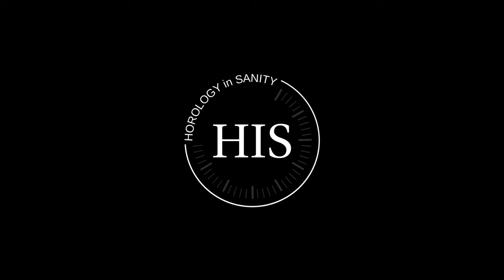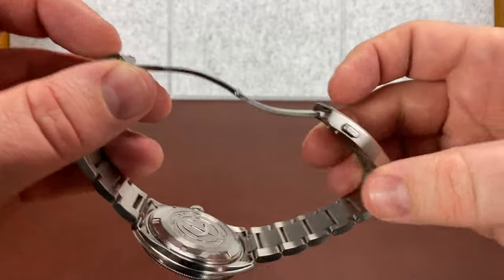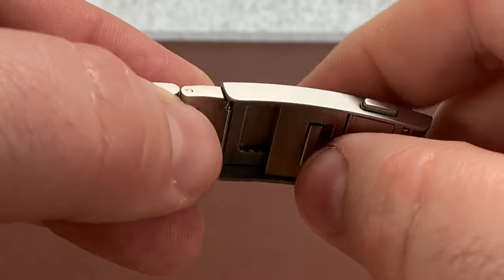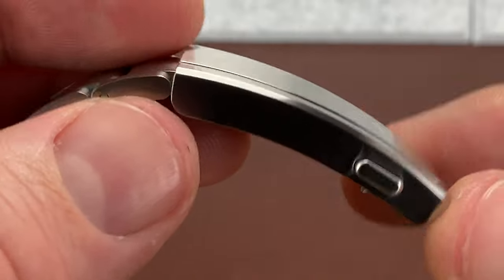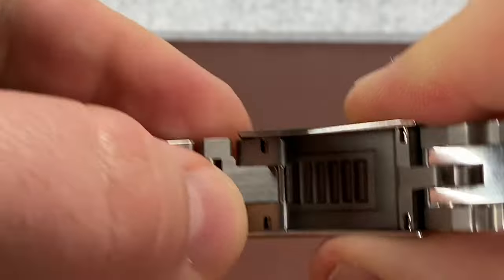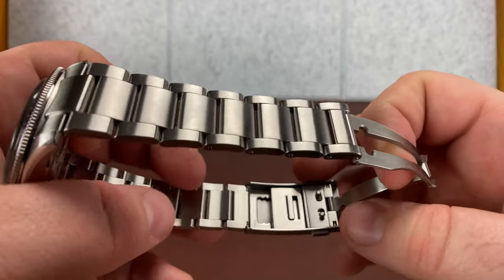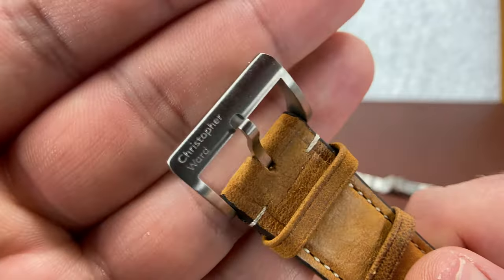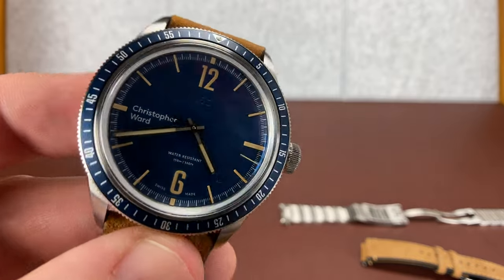Christopher Ward Bracelet & Strap Review 👀 PLUS How to Adjust Deployant & Gliding Lock Clasps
What is up, my watch friends?!?  So, check this out… We’re back today with the Christopher Ward C65 Trident.  Hop over and watch my review video of the automatic and the handwound C65 Tridents then check out this review of the oyster style bracelet and leather strap.

We’ll go over how to adjust the deployant clasp in this bracelet, as well as compare it to the gliding lock Ginault bracelet.  And we’ll also cover a pro tip on how to change the Christopher Ward bracelet and the leather strap using quick release spring bars (without tweezers).

00:00 Bracelet links
2:12 Clasp
5:04 Ginault Bracelet Gliding Lock
8:54 Quick Release Spring Bars Review
10:08 How to Remove Bracelet Using Quick Release Bars
10:24 Pro Tip to Get Case Back on Bracelet
12:49 How to Change the Christopher Ward Leather Strap
13:49 CW Strap vs. Orient Bambino Stock Leather Strap
15:06 Buckle